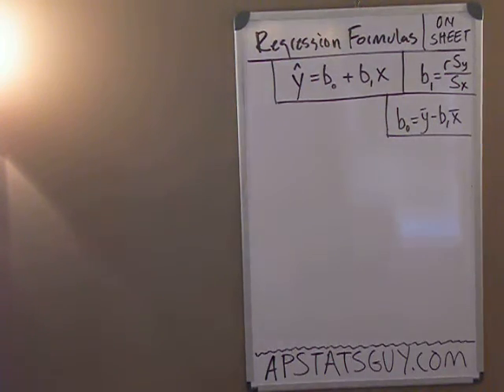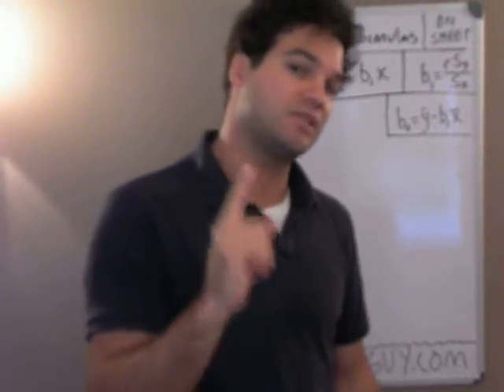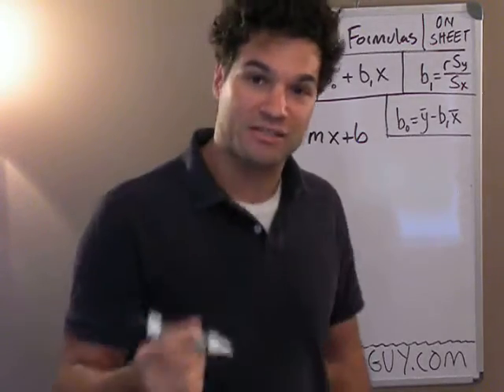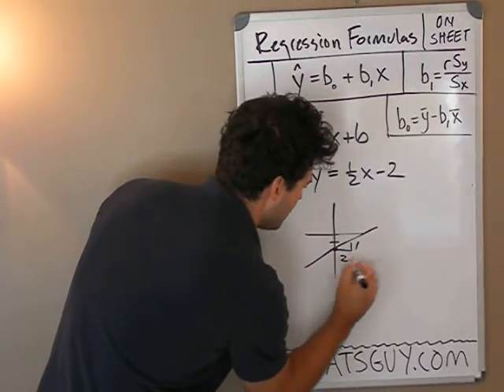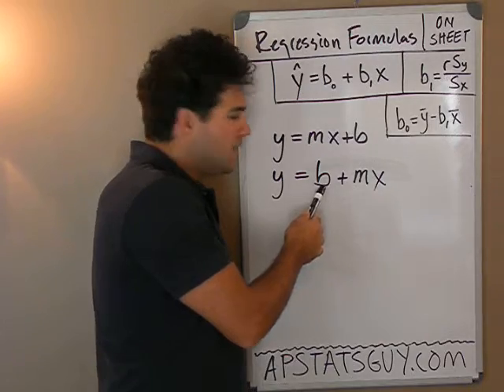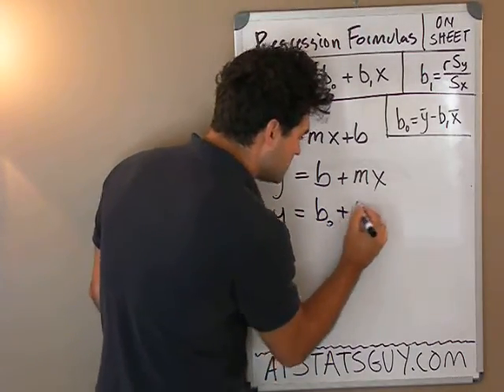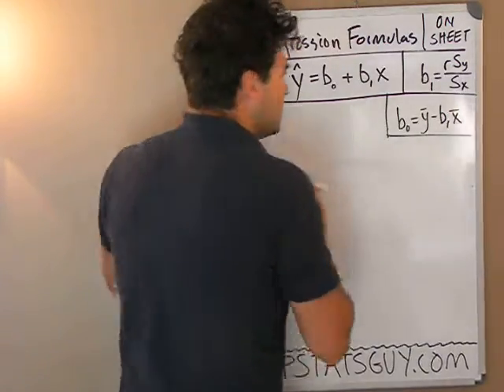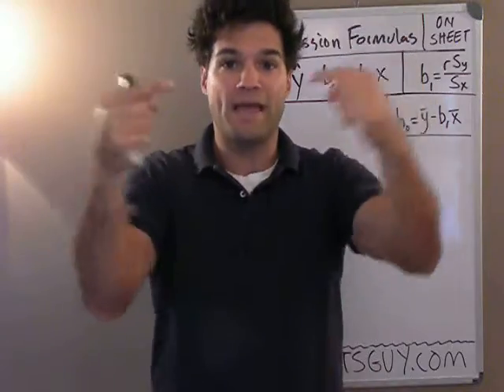Regression Formulas..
Where do these formulas come from??? What do they mean???